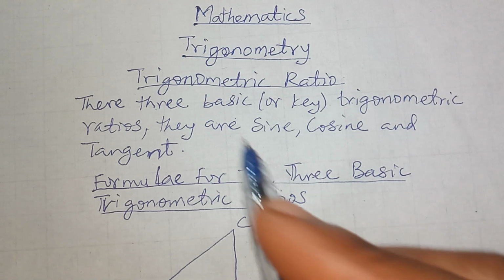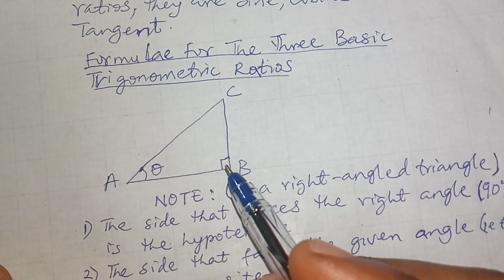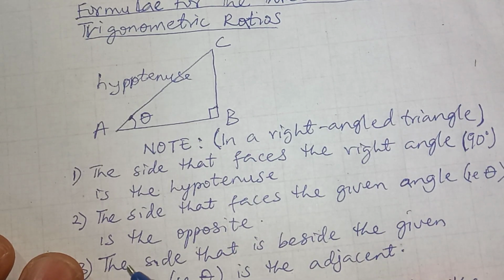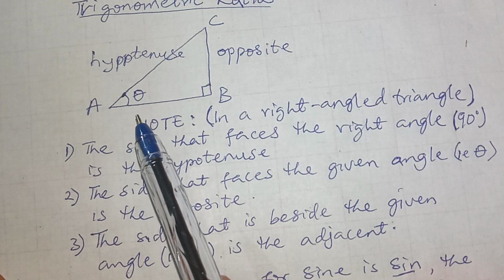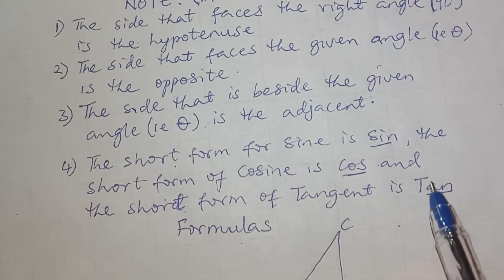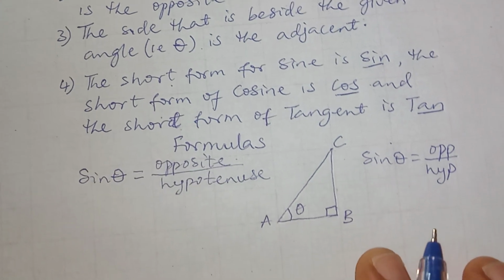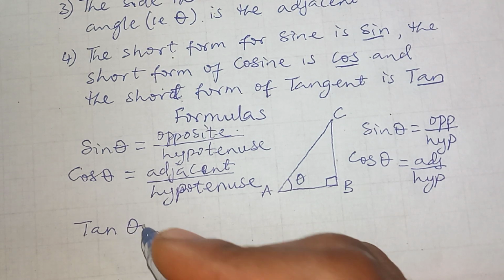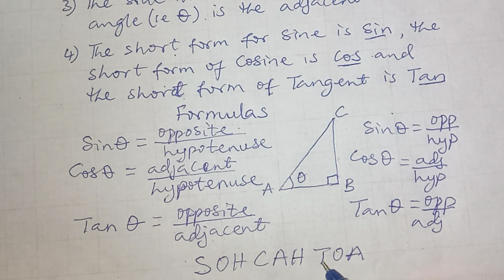HOW TO SOLVE BASIC TRIGONOMETRICAL RATIOS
The foundation in understanding three key trigonometric ratios.